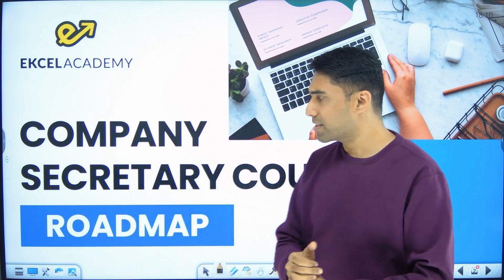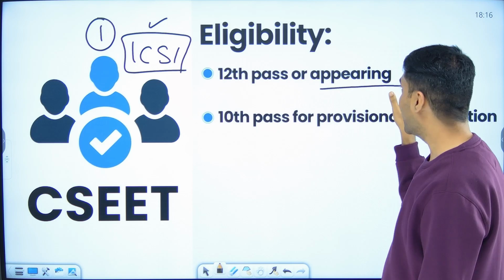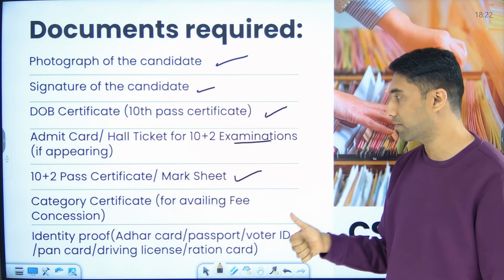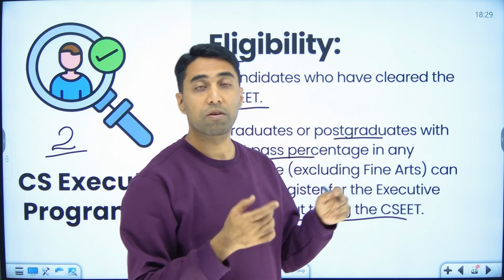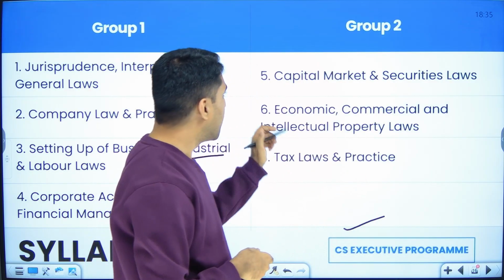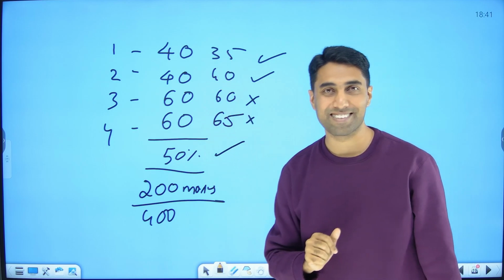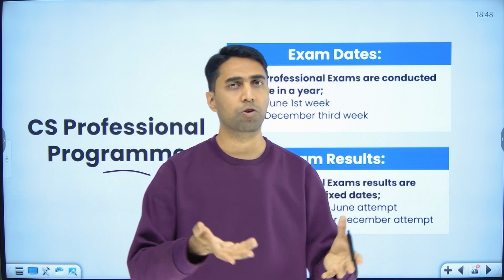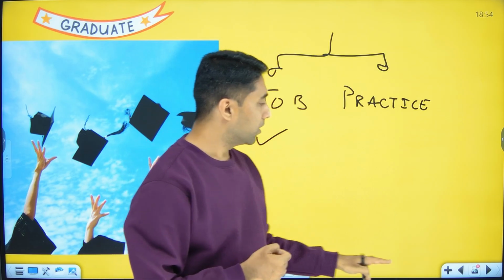Registration Process for Company Secretary Course | Step by Step Guide